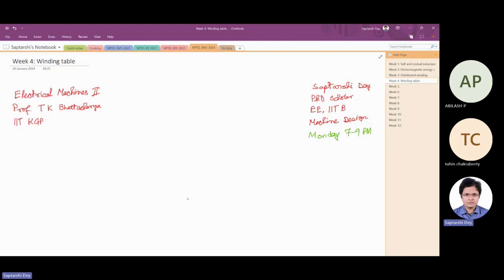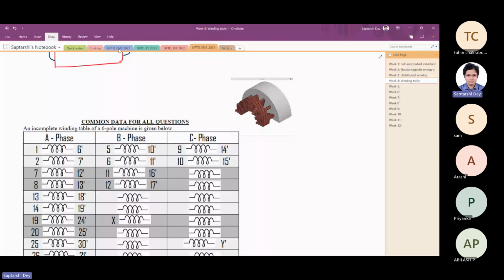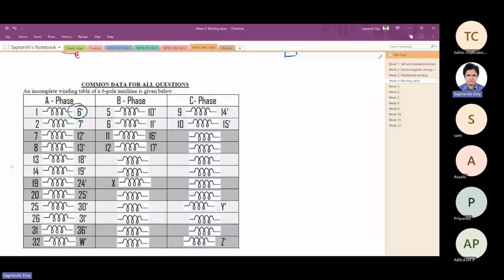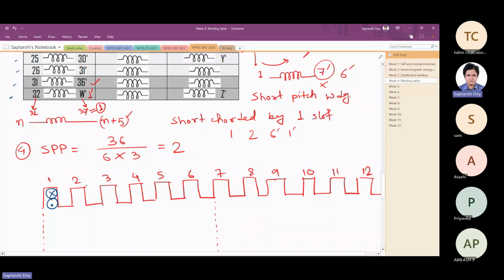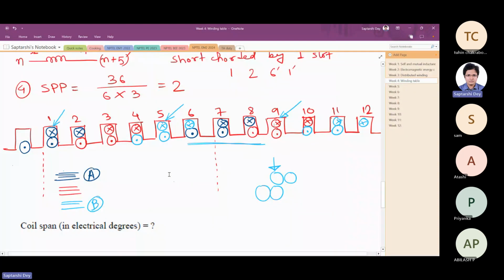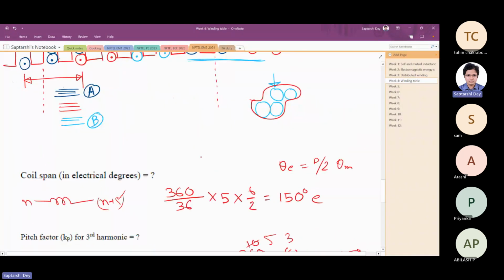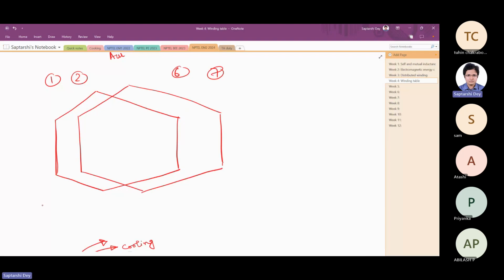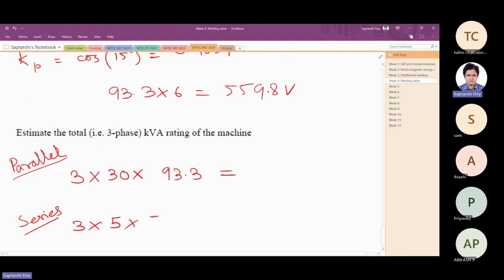Week 4: Distributed winding (Continued)